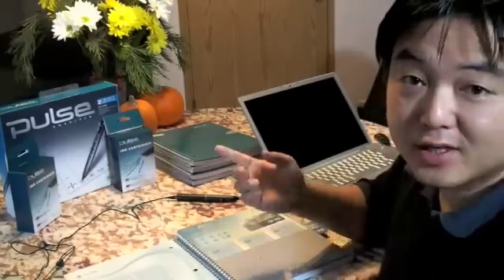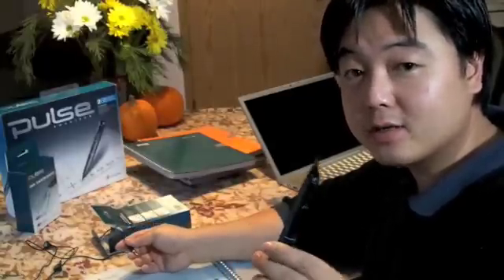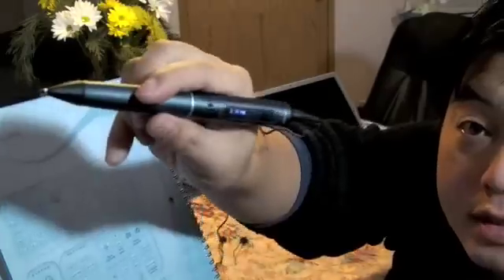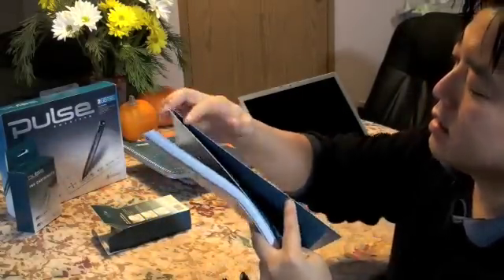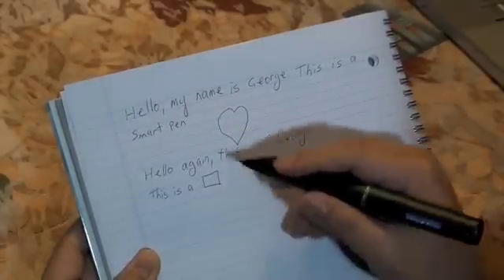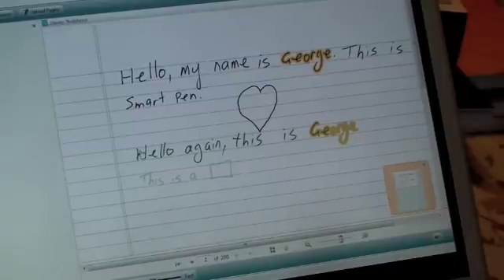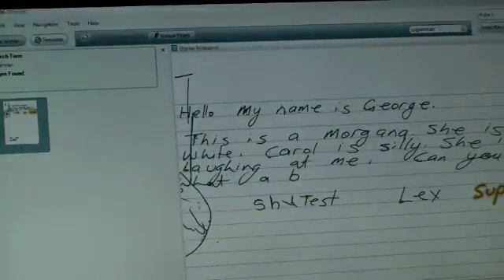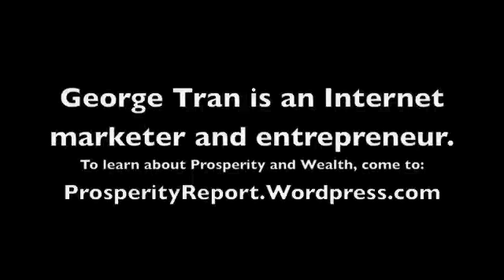LiveScribe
Cool LiveScribe smartpen that records what you write and allows you to upload paper to your computer, and search using OCR.  Great as a training or collaboration tool.